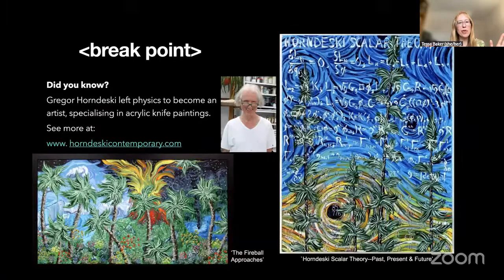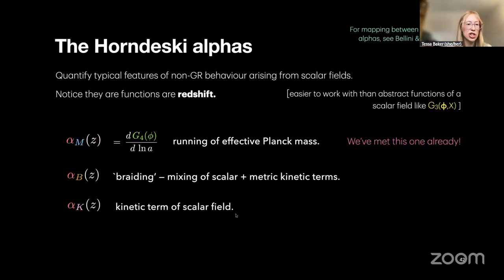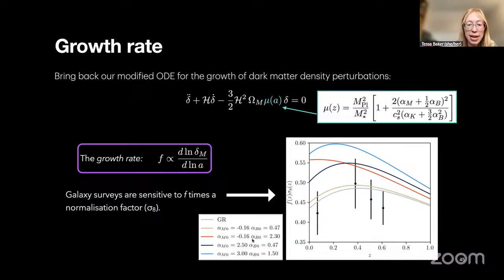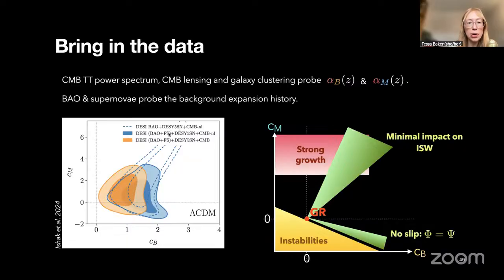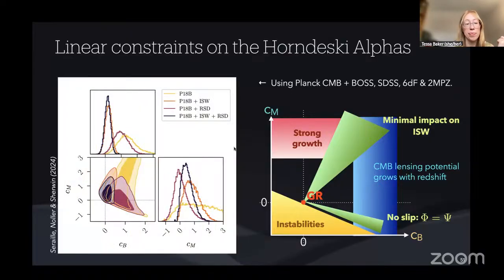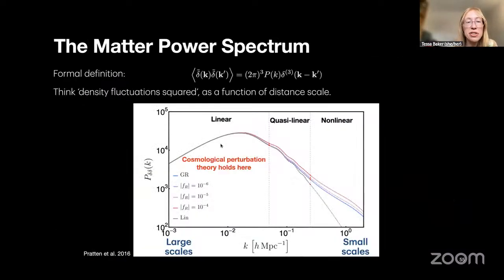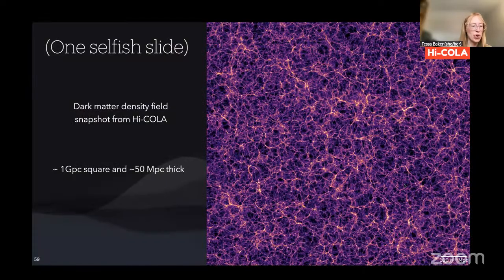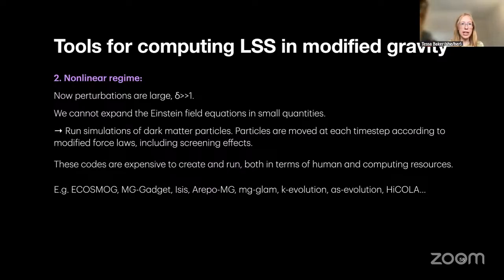Tests of gravity II — Tessa Baker (4/4)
Lecture by Tessa Baker given at the Michigan Cosmology Summer School 2025.